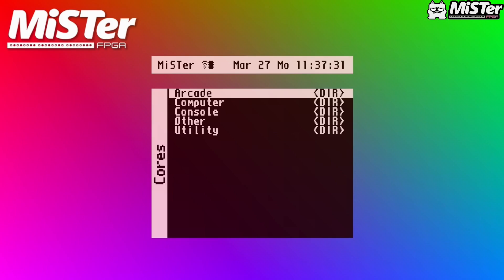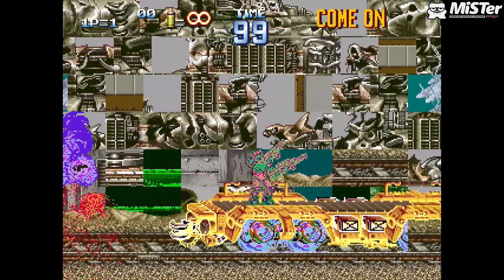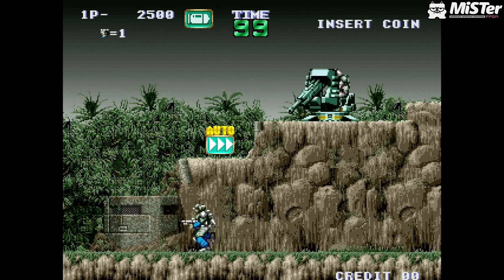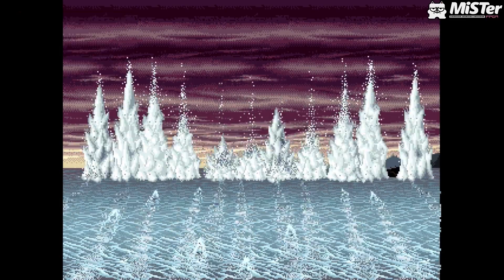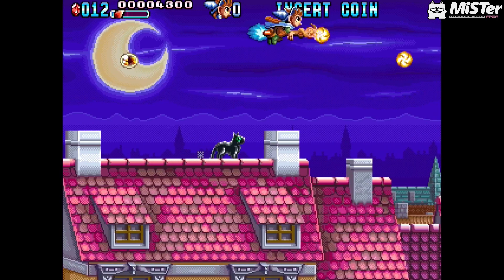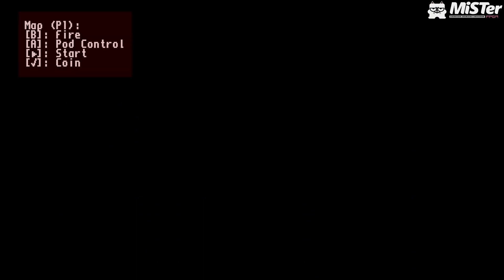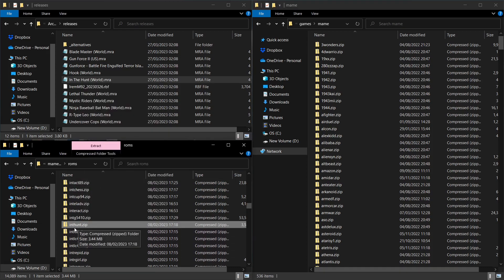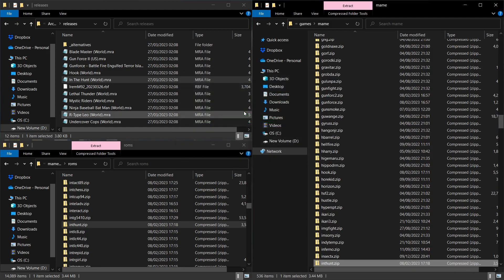IREM M92 Alpha Core | MiSTer FPGA DE10 NANO Setup TUTORIAL and Games Tested R-Type Leo, In the Hunt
Let's try out Martin Donlon's (aka wickerwaka) latest Alpha release of the Irem M92 core. All available games tested. At the end of the video there is a setup guide, if you wanna try this out for yourself. I cannot thank Martin enough for this Monday morning gift.

Games Tested
Blade Master
Gun Force II
Gunforce - Battle Fire Engulfed Terror Island
Hook
In The Hunt
Lethal Thunder
Mystic Riders
Ninja Baseball Bat Man
R-Type Leo
Undercover Cops